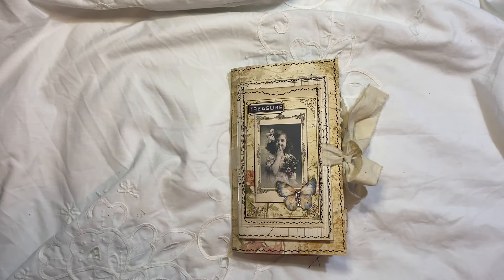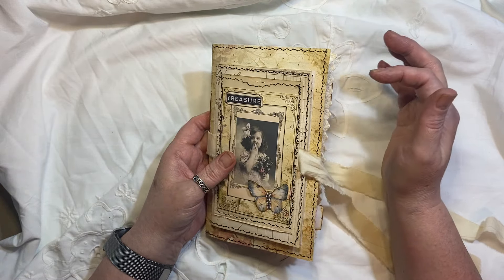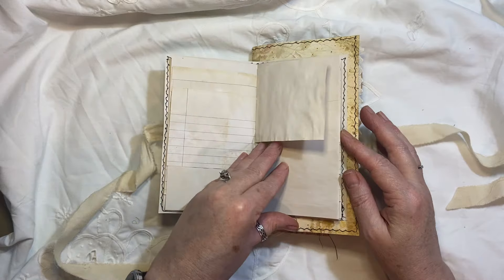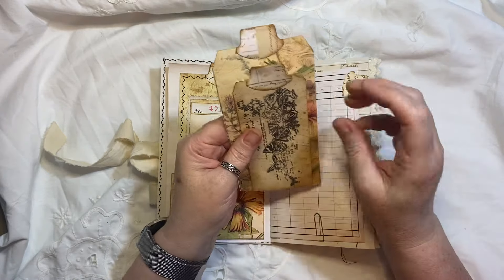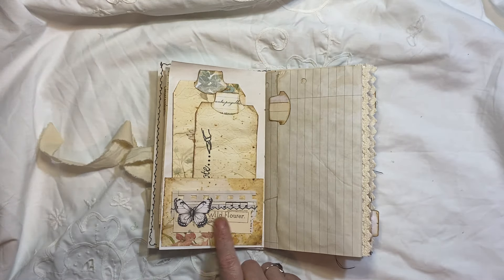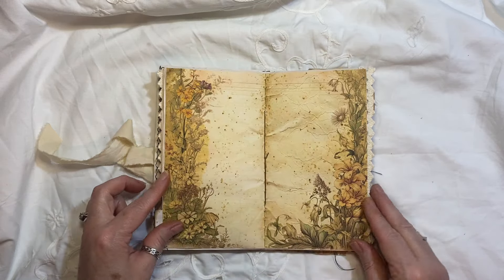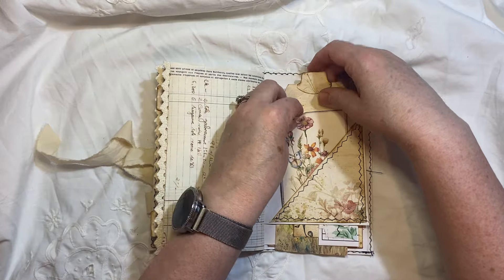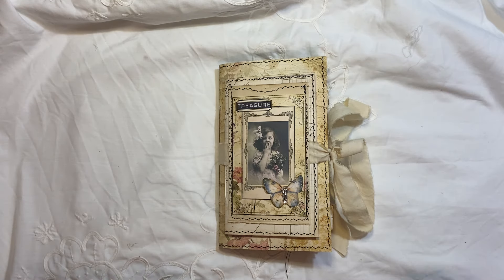Wild flower TN vintage journal -Flip through ( SOLD Thank you)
This is the link to the 10 page journal kit
this is the link to the 3 page freebie

ARTYmaze
Tsunami rose
MyPorchPrints
Tracie Fox
Old design shop Etsy
TaylorMadeJournals
Ruby&Pearlxo
Handmadefromlisa etsy
LaceBoutique1 Etsy